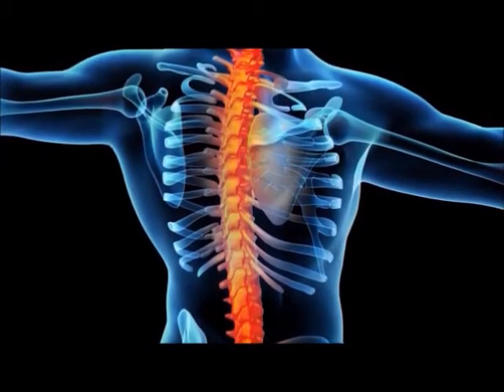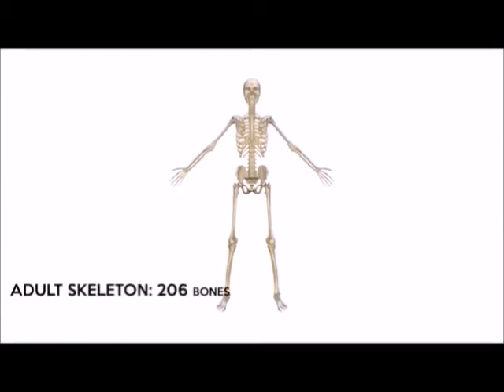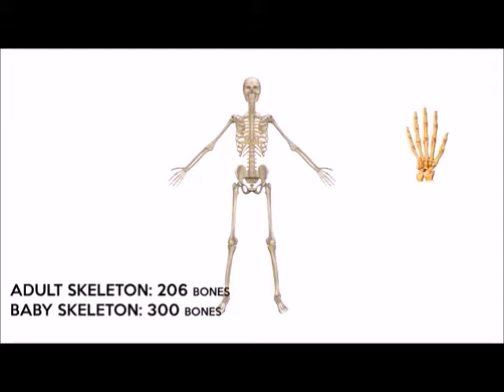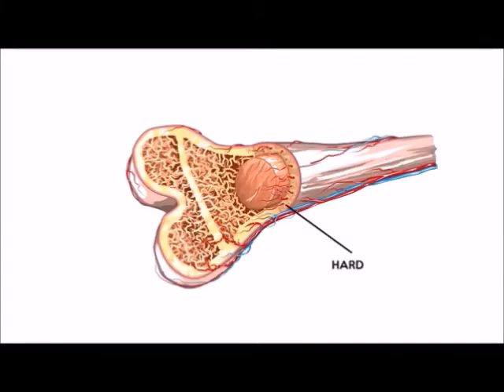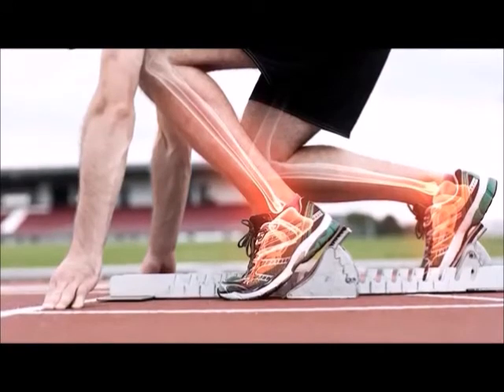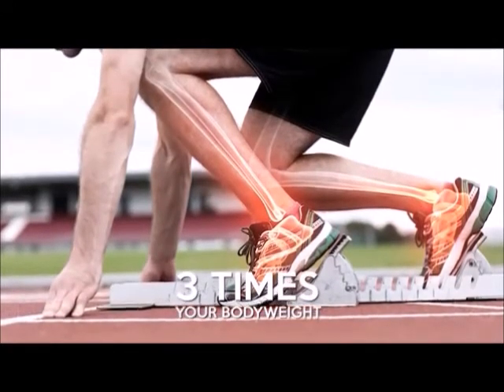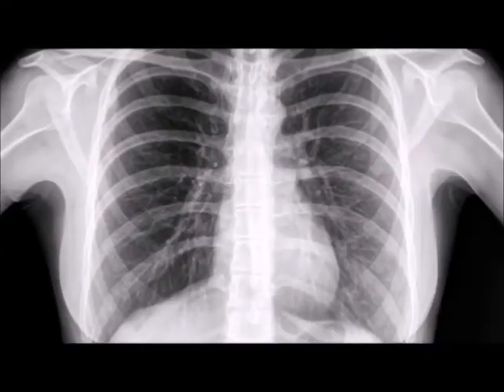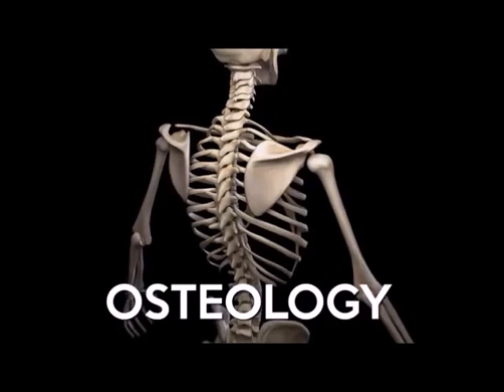How can you tell how strong your bones are?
Do you know how strong your bones are? You might think you can just tell, but the truth is no one can accurately know without having either an ultrasound or DEXA test that measures the density of yourbones.